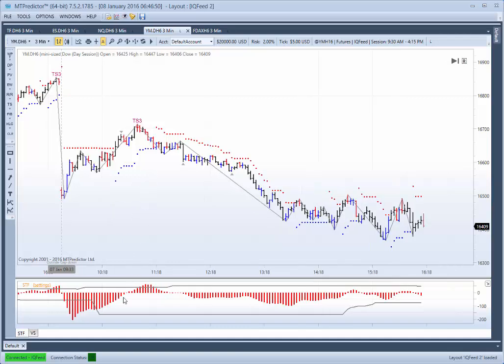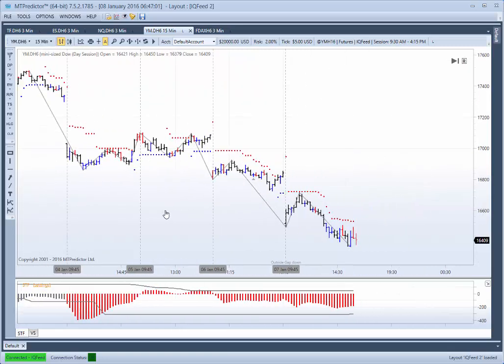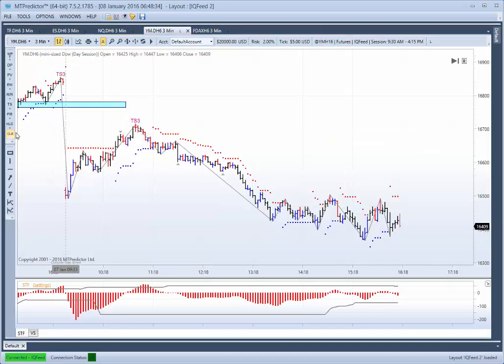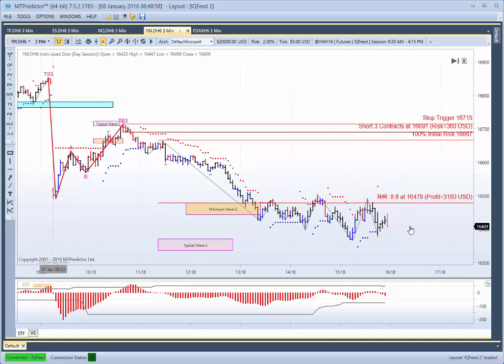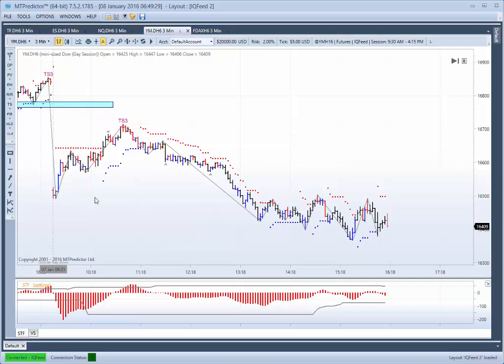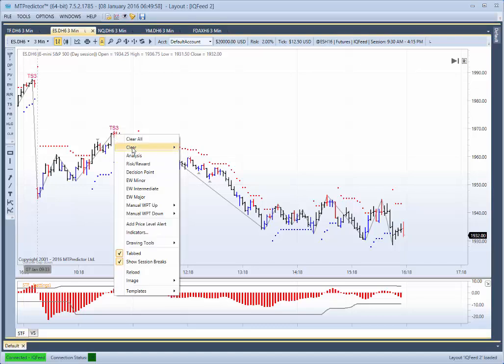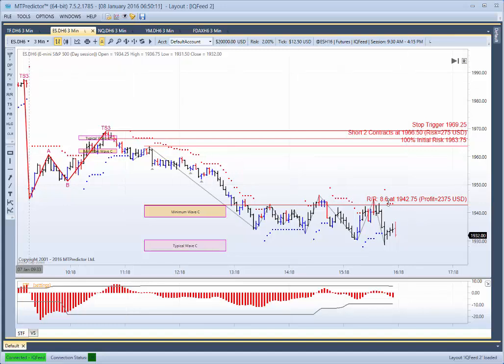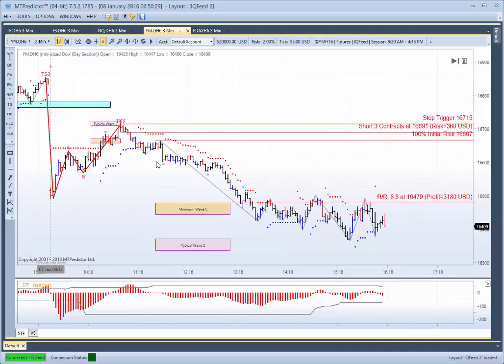MTPredictor Nails the High of the Day despite the Chaos in China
With the China markets in free fall and chaos spreading to the western markets, it has been nice to see that MTPredictor has been finding some brilliant trades for its users: The best was yesterday with the +8.8R Profit from the very bar of the high of the day on the 3min YM. Please see the video for the details.